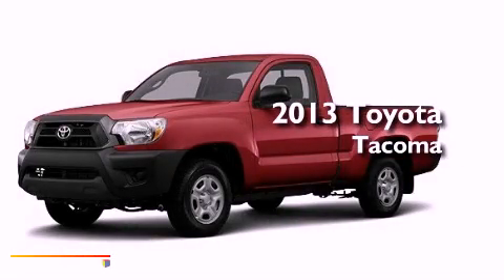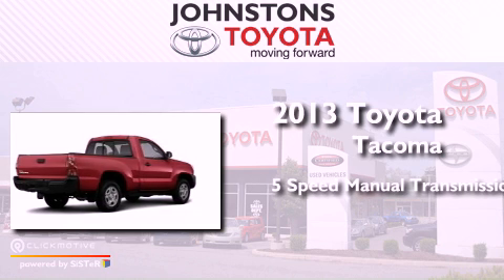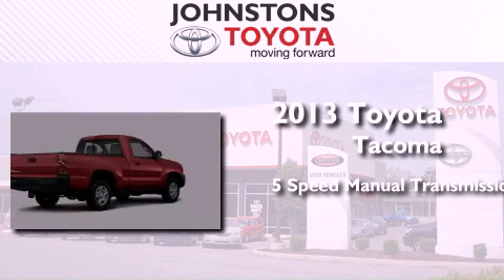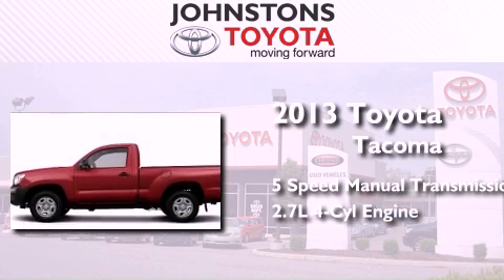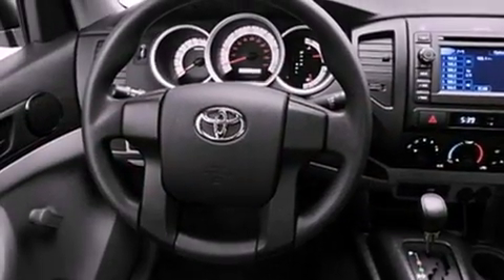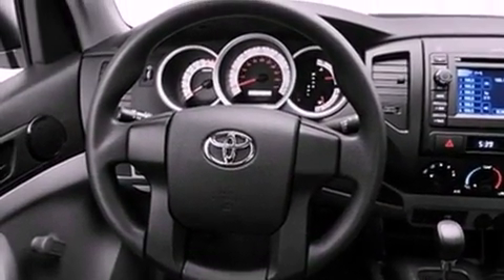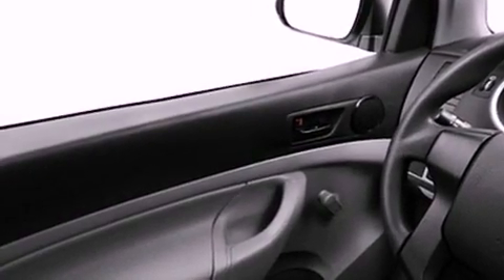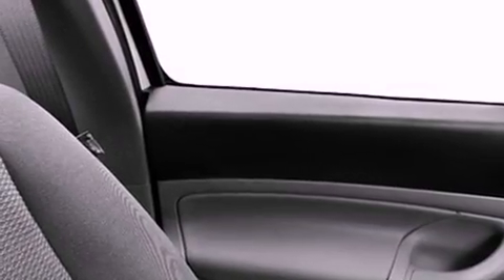2013 Toyota Tacoma Middletown NY 10958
Year : 2013
 Make : Toyota
 Model : Tacoma
 Engine : Gas I4 2.7L/164
 Trans . : Manual
 Exterior : Barcelona Red Metallic
 Miles : 2
 Interior : Graphite
 Stock : 130259